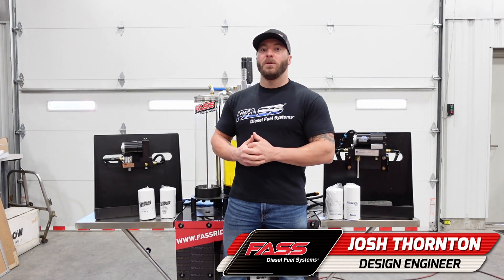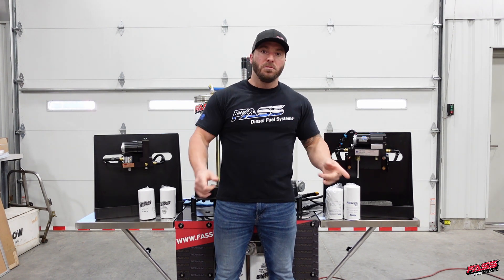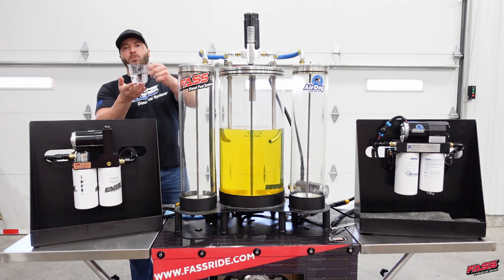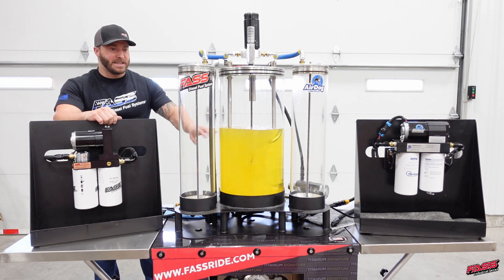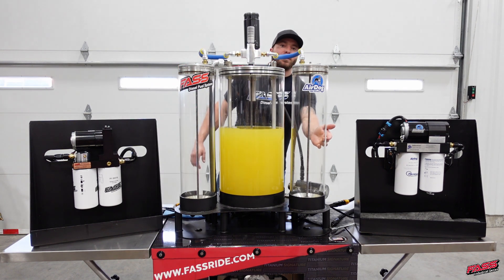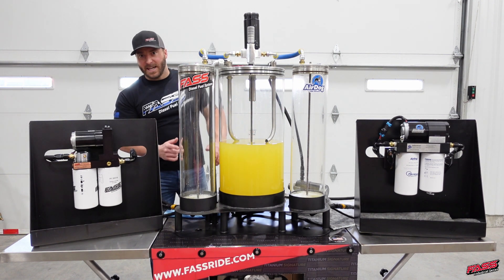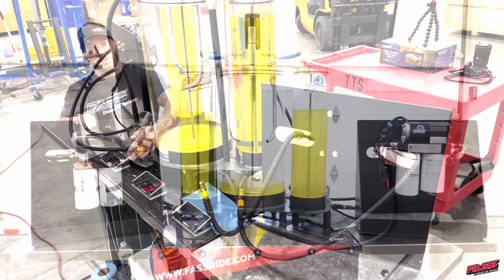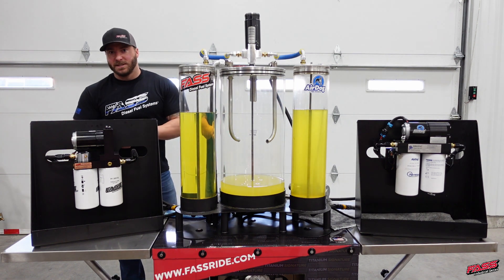Results you can SEE: Our Extreme Water Separator vs. The Competition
In this video, we use our water separation display to show the VAST difference in water filtration between FASS and our competition. In 3rd party testing, our Extreme Water Separator has been shown to remove over 99% of the water found in diesel fuel.

If left untreated, the water found in diesel fuel at the pump can cost you THOUSANDS in injection system repairs and downtime. Fortunately, with the recent release of our Industrial Series Fuel Systems, FASS now protects a wide variety of commercial trucks!

Currently, we have complete fuel systems available for Detroit (DD13, DD15, and DD16), CAT, Paccar, Cummins, and more! Not sure what you need?